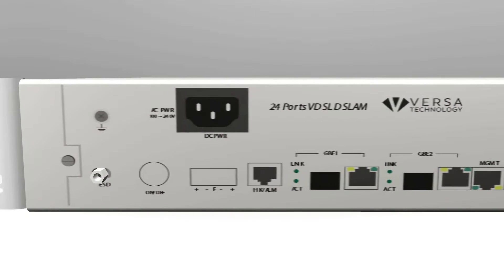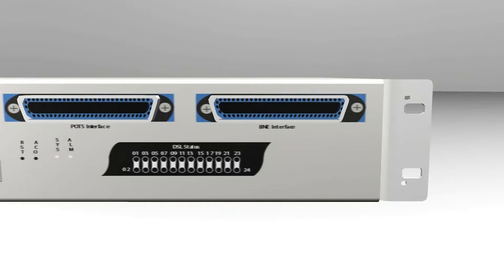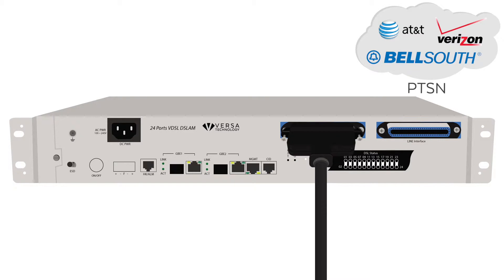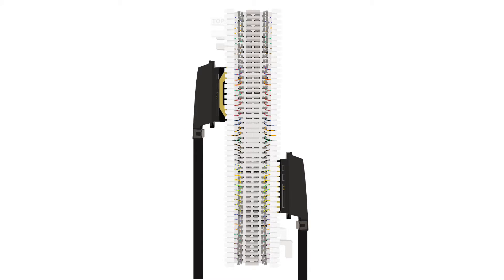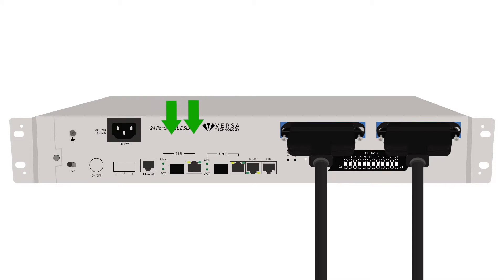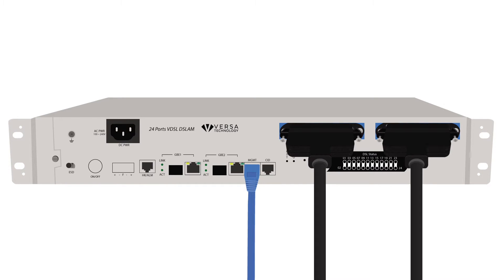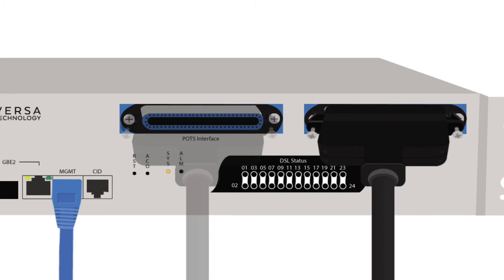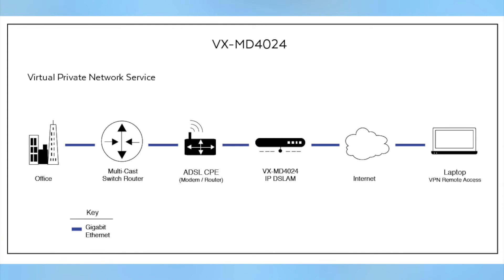How to Install a DSLAM | VX-MD4024 | Versatek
Here is a step-by-step video on how to set up the VX-MD4024 24 Port VDSL2 IP DSLAM by Versa Technology.